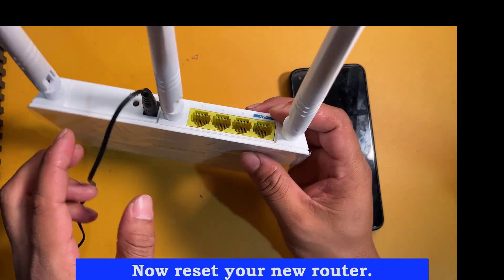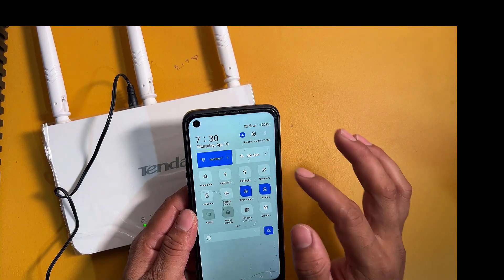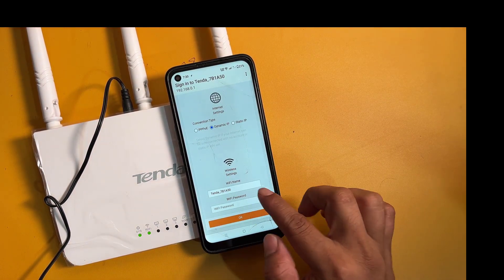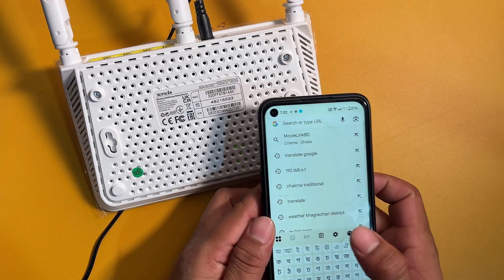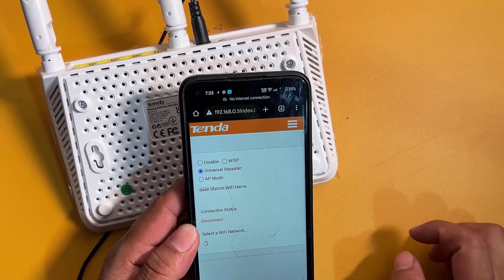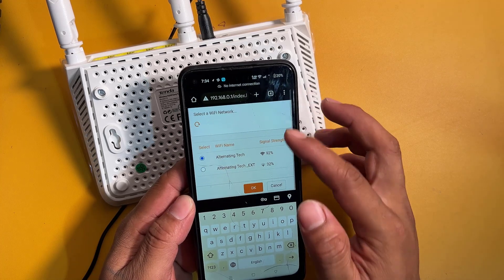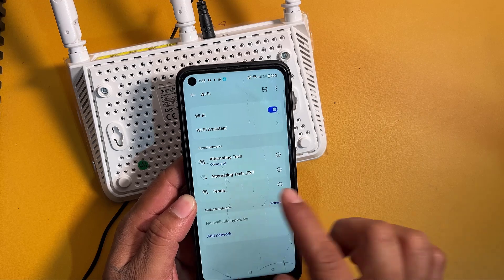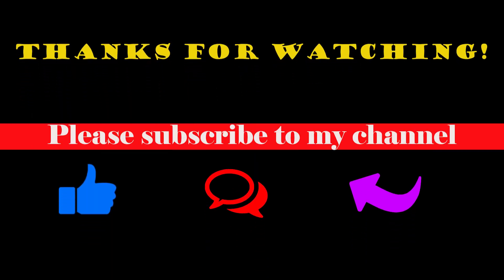How to connect a Router to another router with WifI Tenda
How to connect a router to another router with wifi
Now reset your new router.
Now hold down the reset button for 30 seconds.
Now my router has been reset.
Now connect the new router to your mobile.
Now select Dynamic IP.
Now, set up a new password for the new router.
Now do a search for the IP address you see.
Click on wireless repeating
Now click on Universal Repeater.
Now select the router you want to connect to.
Now enter wifi password
Now connect the new router
Now my new router is working without wires.